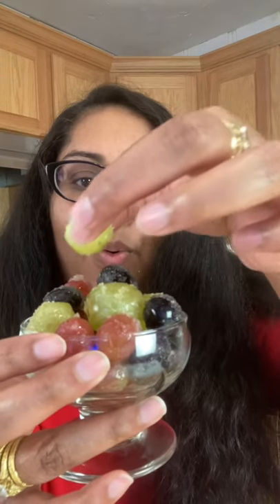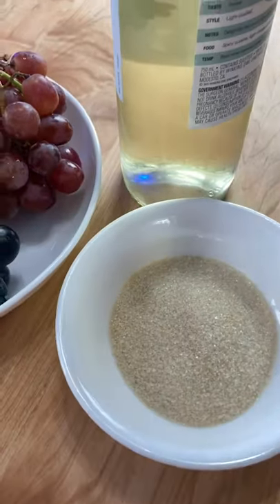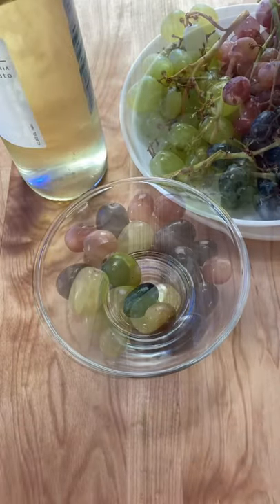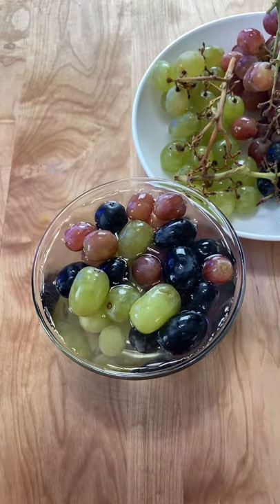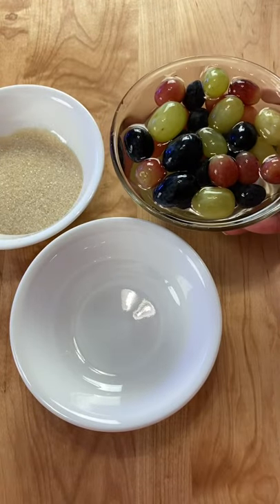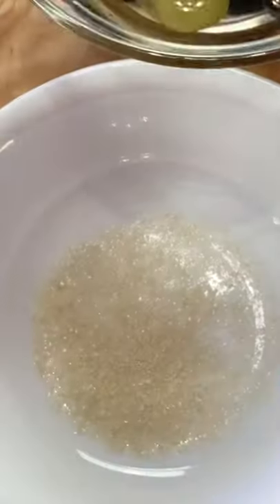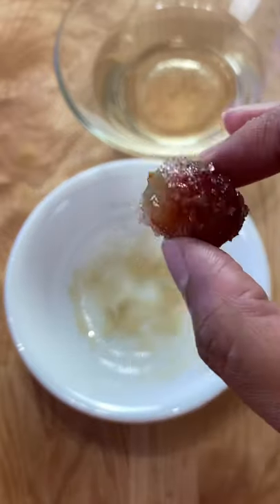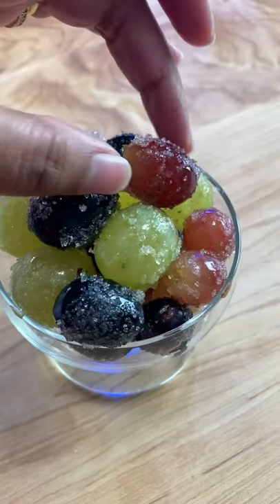Frozen Sugared Wine Grapes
Are you looking for appetizer or dessert for your next dinner party, holiday get-together, bridal shower, or just a snack after work? I’ve got a recipe for you, only three ingredients.  A simple no-bake or measured sugar-coated wine grape recipe that can be made ahead of time and can be enjoyed day or night.

When it comes to wine, I’m all about picking one that you love and will drink right out of the bottle. Your guests will want to know what kind of wine you used, choose one you love or would serve.  You can use red, white, sweet moscotto or sparklings like processco or champagne.

Non-Alcoholic Frosted Grapes

To make these amazing frozen grapes without alcohol use unsweetened or lightly sweetened juice or flavored soda. Especially if you want to roll the grapes in the sugar for the crunch. You can also choose a nonalcoholic wine if you prefer.

Ingredients
2 cups Seedless Grapes, Washed
2 cups Wine (approx)
¼ cup Sugar

Instructions
Place grapes and wine into a bowl with cover. If you would like the wine to really soak into the grapes use a toothpick to make a few holes.
Marinate for choice of time, anywhere from half an hour to overnight. (See Notes)
Remove from the grapes refrigerator and roll individually in sugar.

Tip - You can use a paper towel to lightly remove some of the wine before rolling in the sugar.
Tip - Place a teaspoon of sugar in the bowl at a time. The moisture from the wine can easily dissolve the sugar.
Can server right away or freeze on a tray. Serve & Enjoy.

Savvyhomebody is a participant in the Amazon Services LLC Associates Program, an affiliate advertising program designed to provide a means for sites to earn advertising fees by advertising and linking to amazon.com.  you buy through one of our links we will receive a commission. This is at no cost to you. Thank you for supporting Savvy Homebody and allowing us to continue to bring you valuable content.

Chefman Healthy Slow Cooker